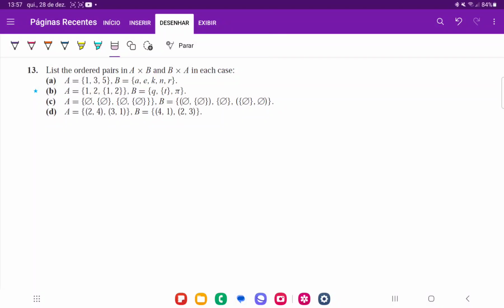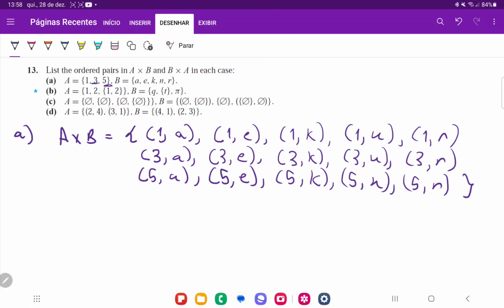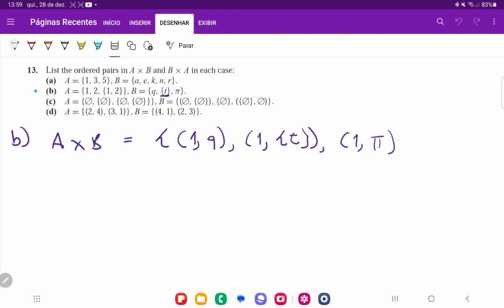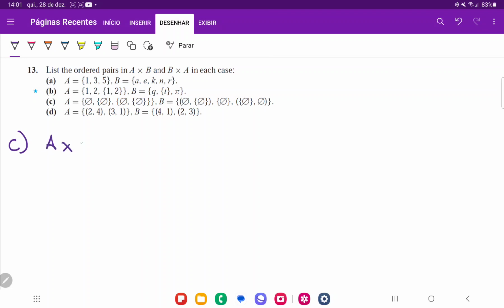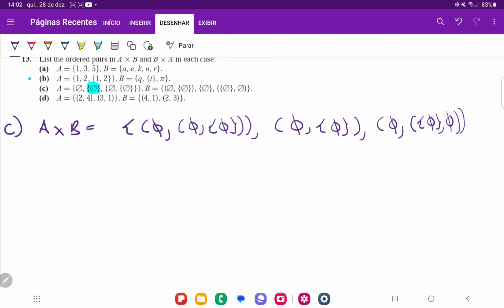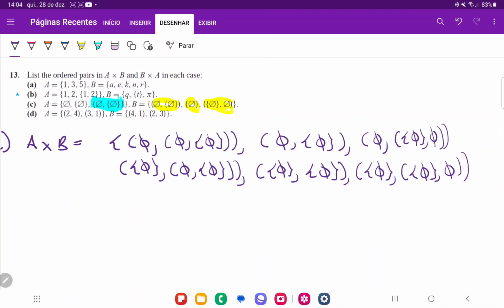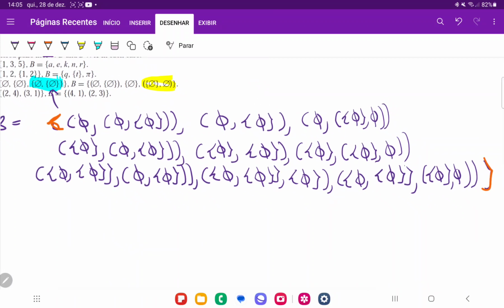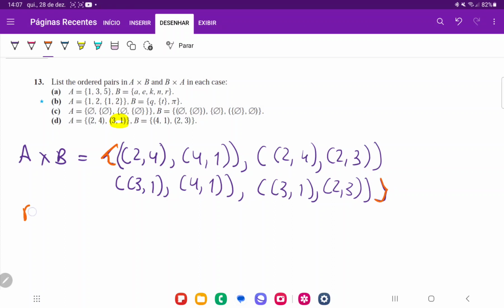2.2.13 - List the ordered pairs in A×B and B×A in each case: (a) A={1,3,5} B={a,e,k,n,r}...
List the ordered pairs in A×B and B×A in each case:
(a) A={1,3,5},B={a,e,k,n,r}.
(b) A={1,2,{1,2}},B={q,{t},π}.
(d) A={(2,4),(3,1)},B={(4,1),(2,3)}.